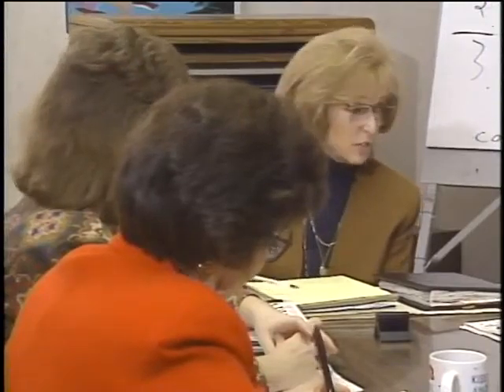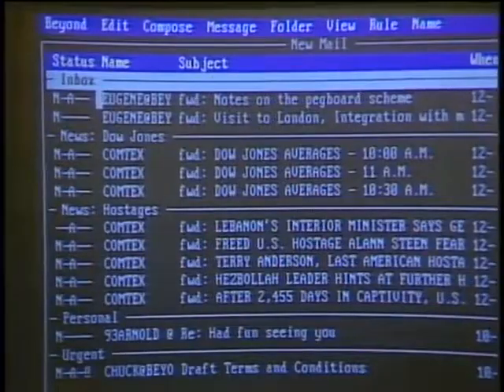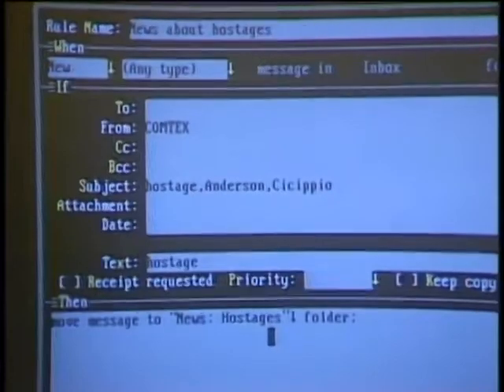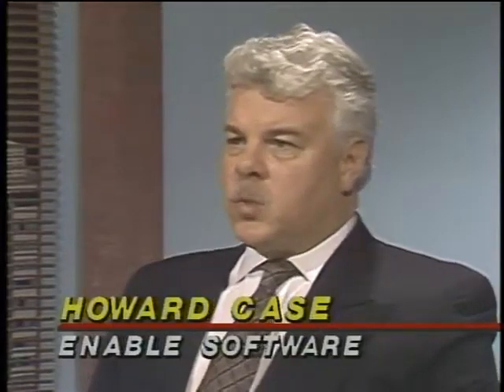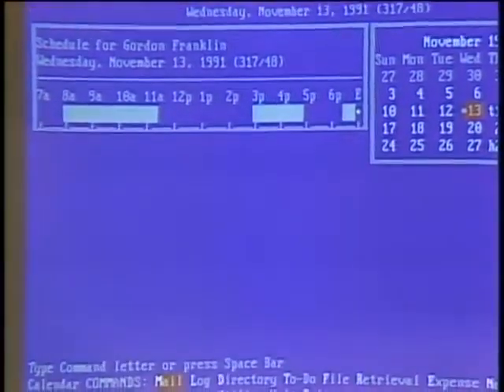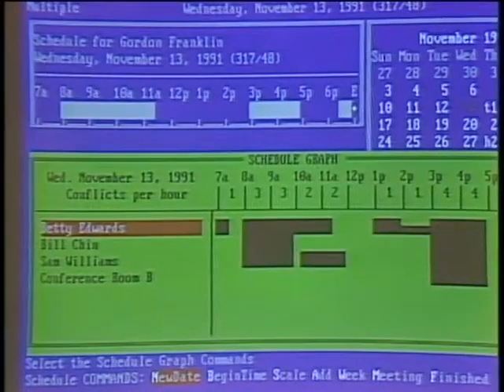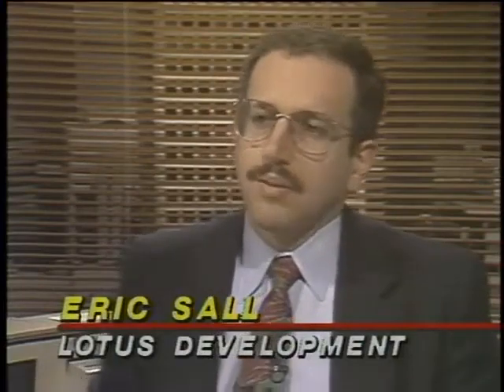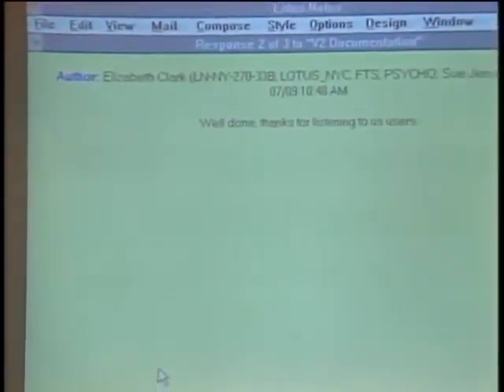Computer Chronicles S09E38 Groupware